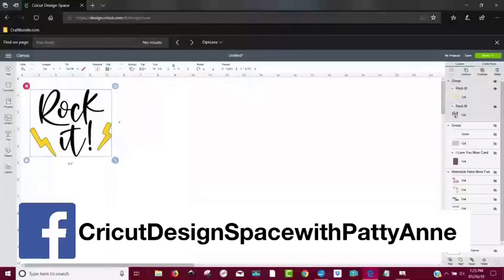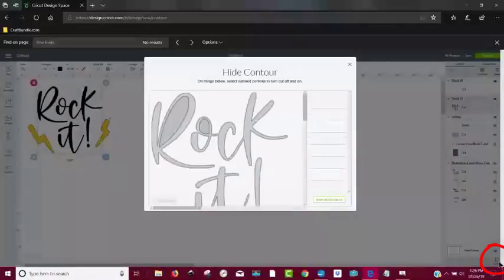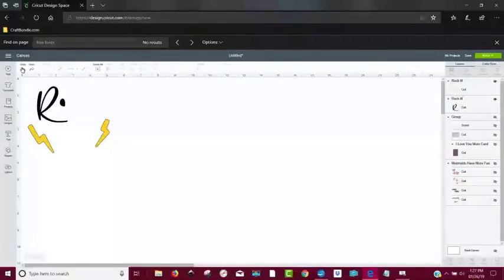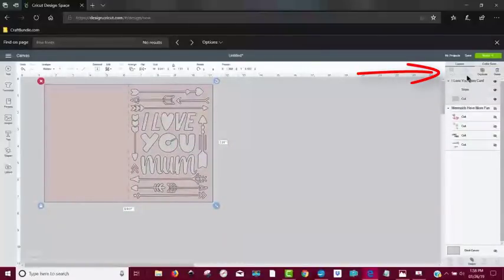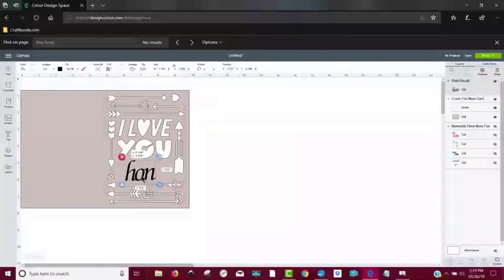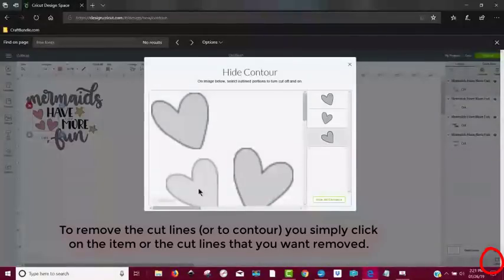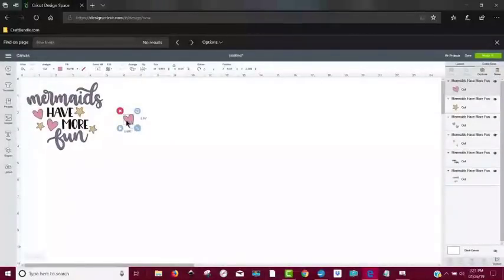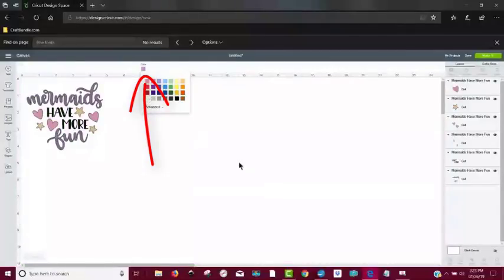Cricut Contour Tool and Canvas Color